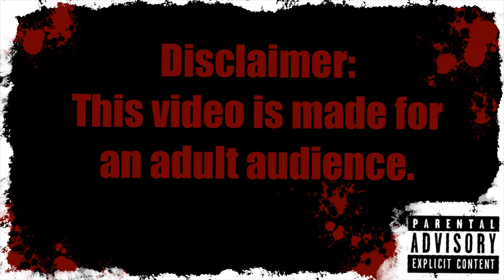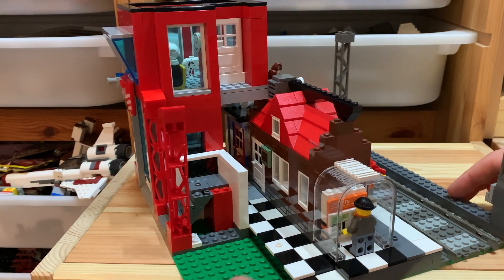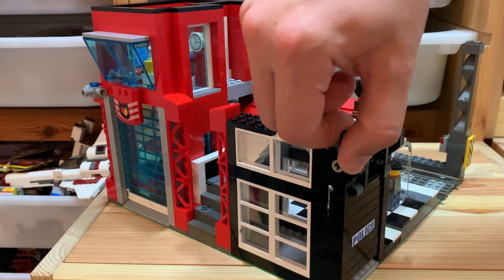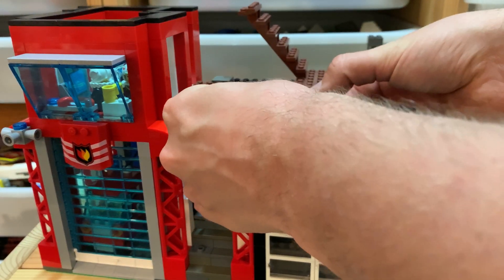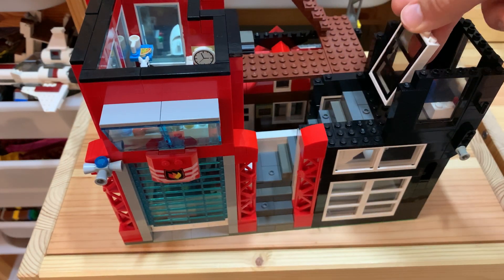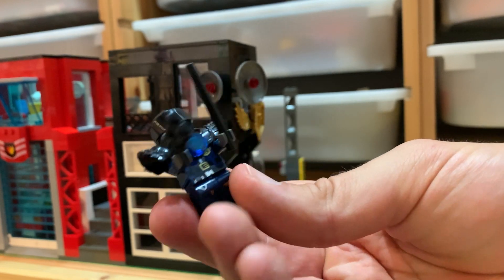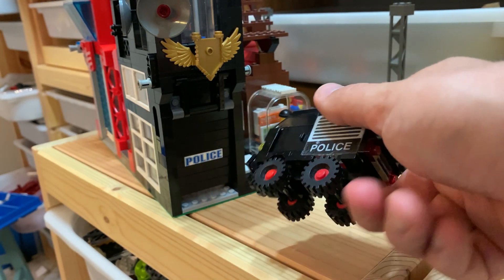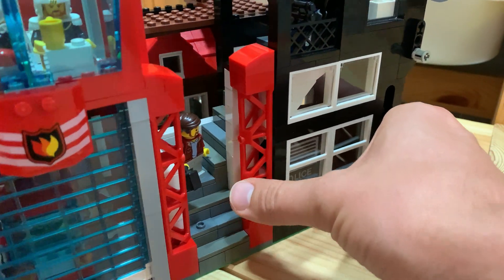LEGO City City update part 3: EVIL police station moc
A bit of bad timing for this video, but here’s my custom LEGO police station with a bad ass looking police officer and menacing police car.